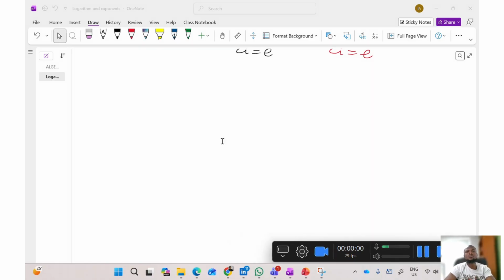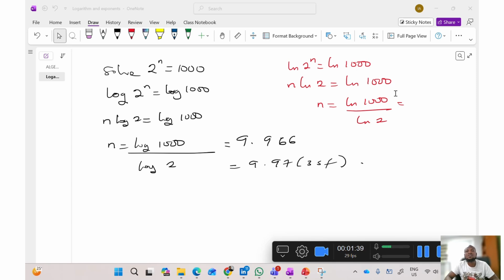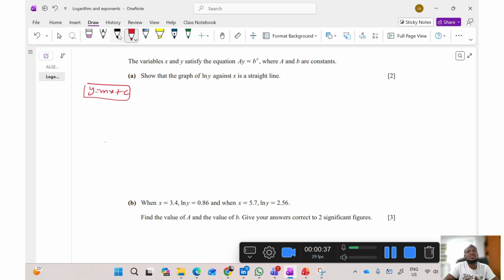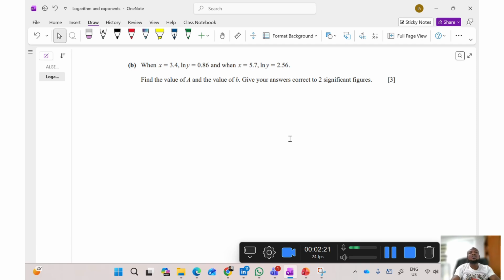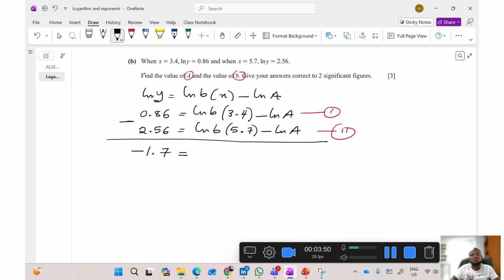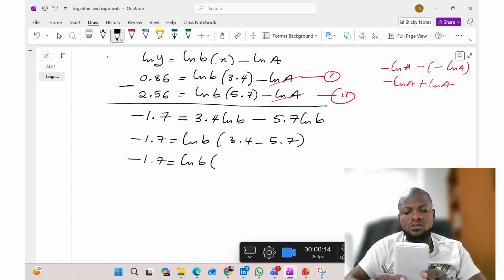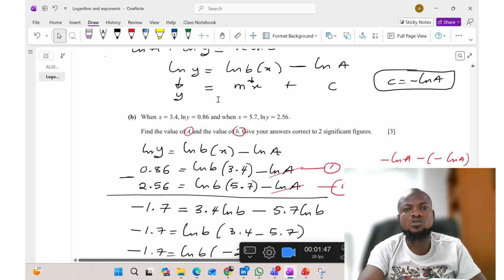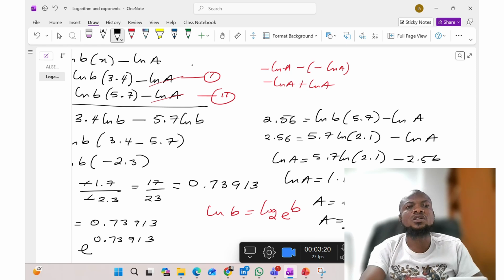PART 2B: Cambridge International AS & A Level Mathematics (9709) PAPER 3: (Logarithms and Exponents)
Example questions solving